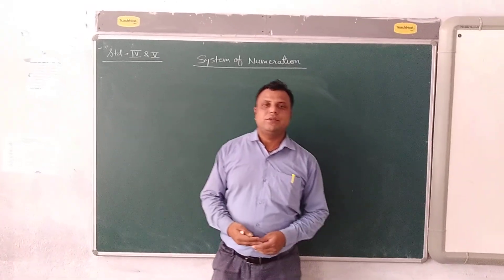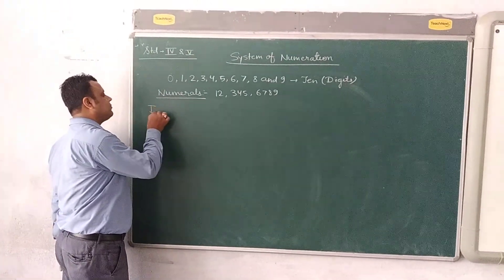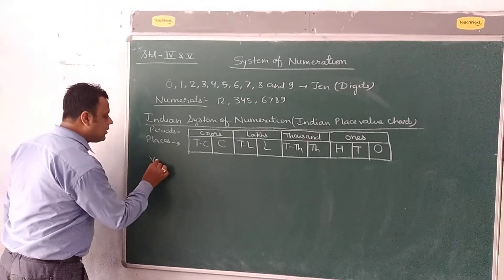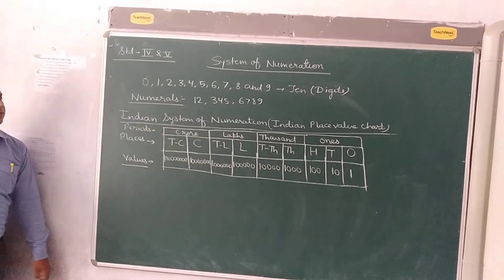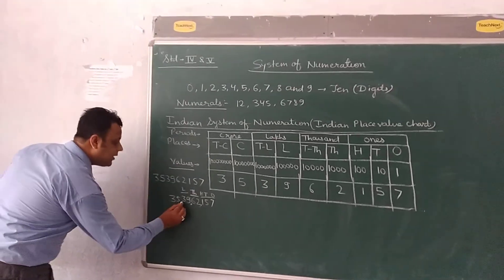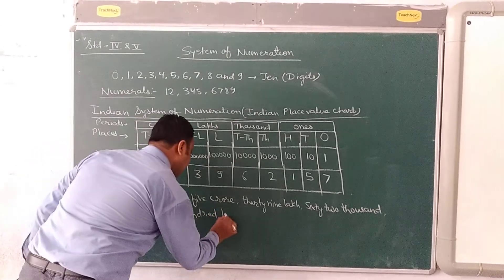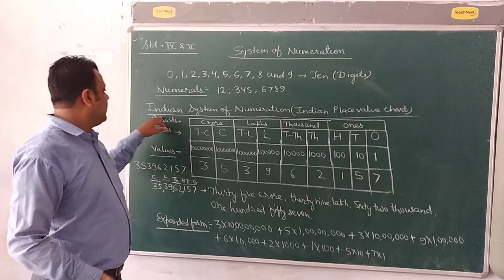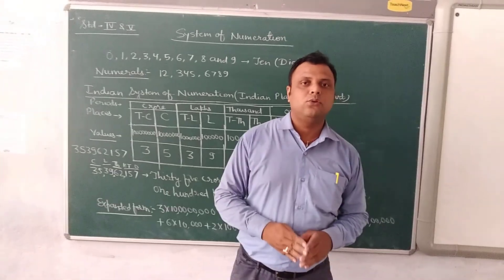Maths class 4 and 5-Indian System of Numeration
Prepared by Gopal Kumar